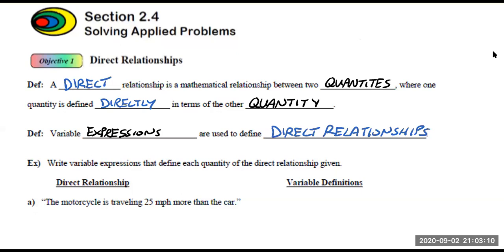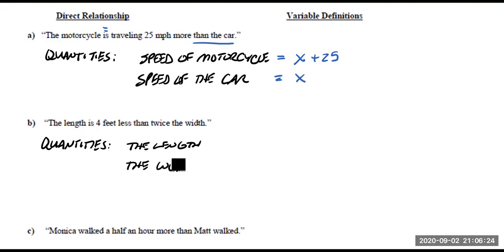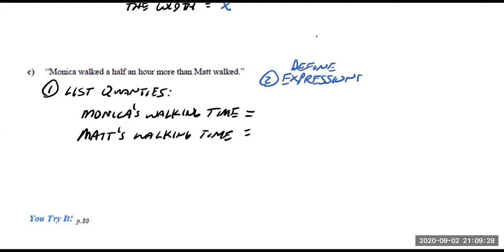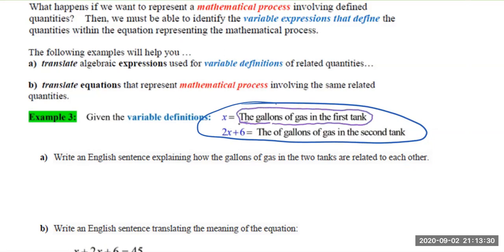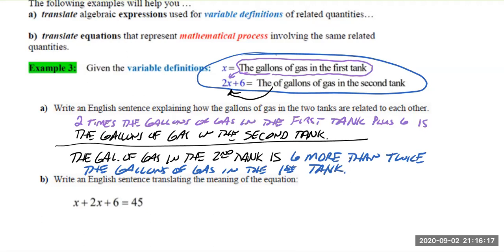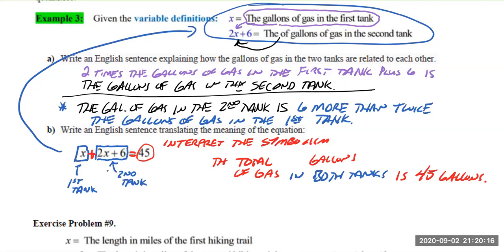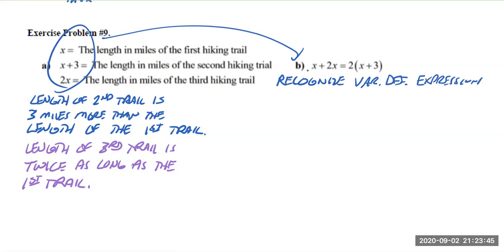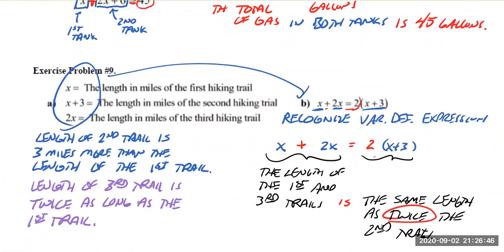CoM - Sec 2.4 Lecture 1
Composition of Mathematics - Sec 2.4 Solving Applied Problems
This lecture introduces how to translate direct relationships between two quantities and mathematical process involving those defined quantities to allow algebra to solve application problems.